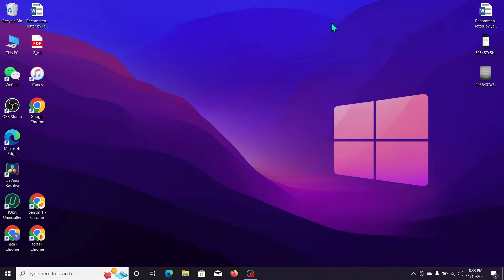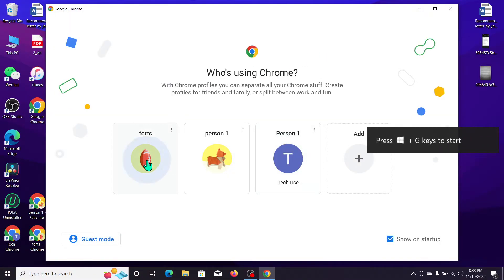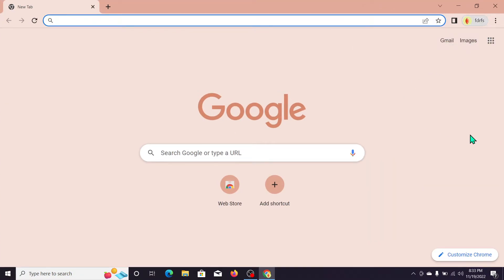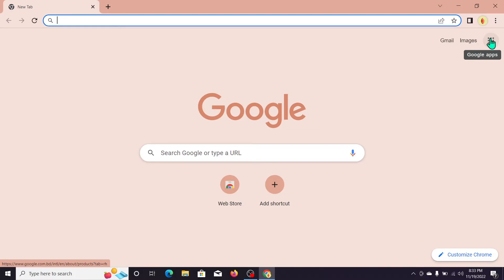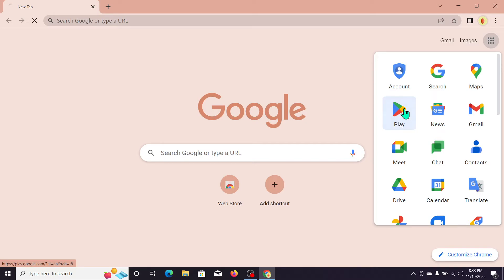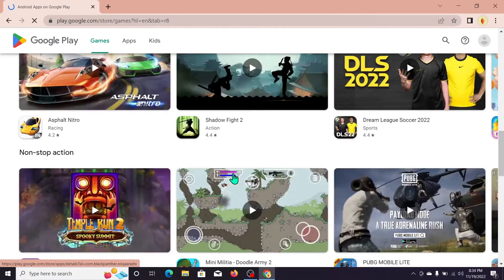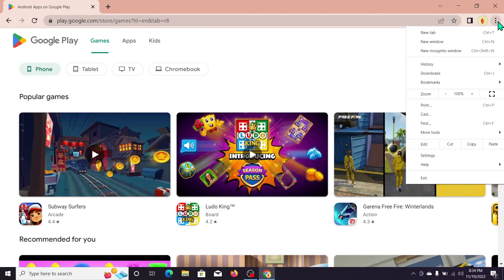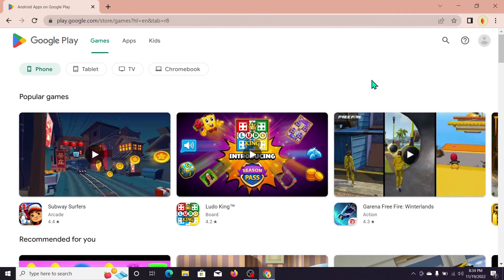How To Make Play Store Shortcut in PC | How To Download Google Play Store Apps On PC Win7/8/8.1/10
How To Make Play Store Shortcut in PC